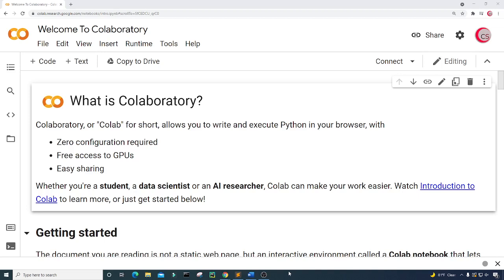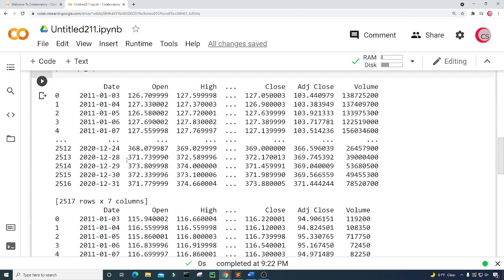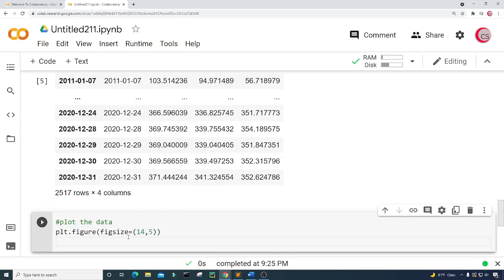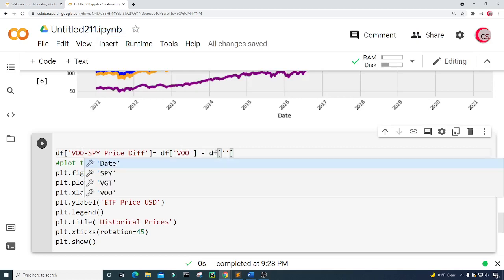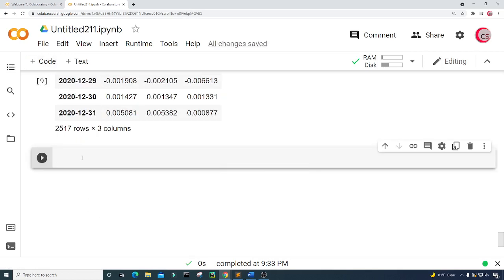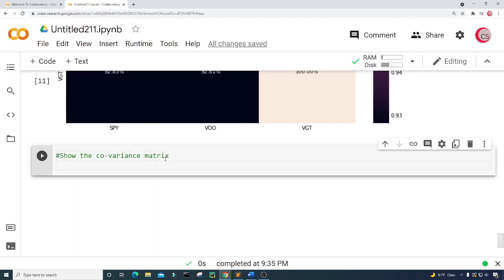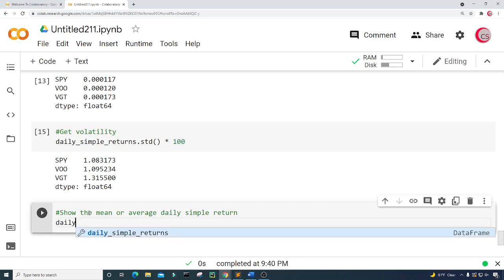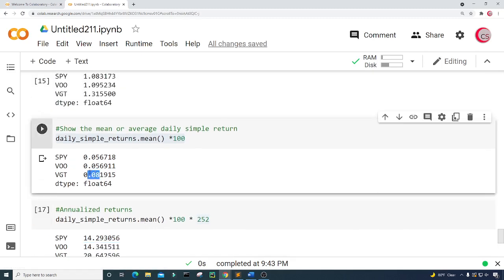Use Python To Analyze Exchange Traded Funds (ETFs): VOO vs SPY vs VGT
Exchange Traded Funds (ETFs) analyzed in this video:
Vanguard 500 Index Fund ETF (VOO)
SPDR S&P 500 ETF Trust (SPY)
Vanguard Information Technology Index Fund ETF (VGT)

⭐Helpful Python Programming Books
      ► Hands-Machine-Learning-Scikit-Learn-TensorFlow:
      ► Learning Python:
      ►Head First Python: